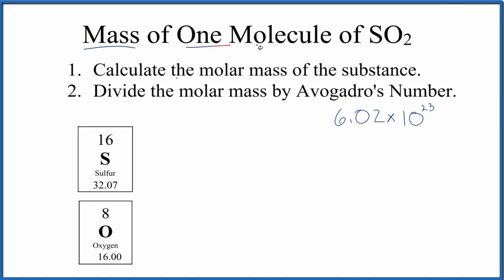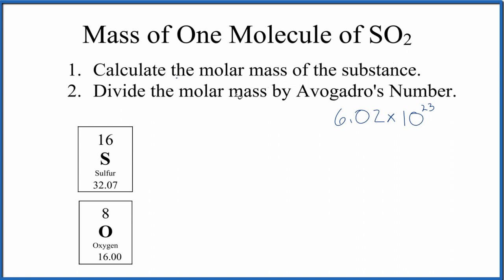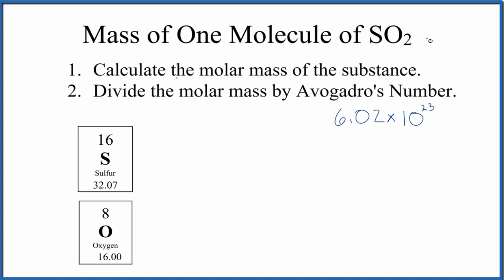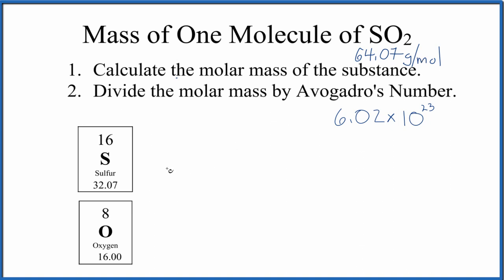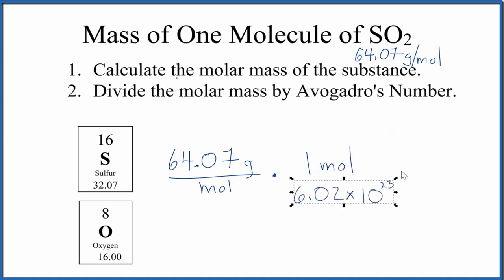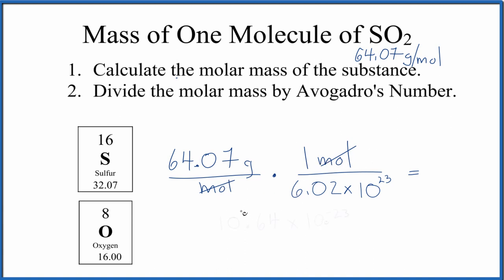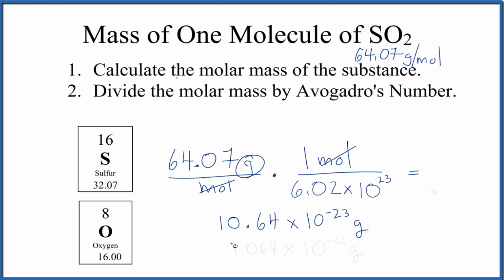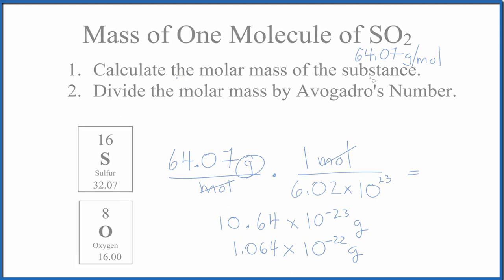How to Find the Mass of One Molecule of SO2 (Sulfur dioxide)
There are two steps to find the mass of a single molecule of SO2 (Sulfur dioxide) in grams.  First we find the molar mass for SO2 using the Periodic Table. We then divide this by Avogadro's Number (6.02 x E23).

To find the molar mass for SO2 we add up the atomic masses of the individual atoms in the Methane molecule. Once we have the molar mass for SO2 we can divide by Avogadro's Number to find the mass of a single molecule of SO2 .

You should check your answer to make sure it makes sense.  Since molecules are very, very small you should get a very small number as your answer.

Note that this is the mass for a single molecule of Sulfur dioxide (SO2). In reality electronic balances are not able to measure the mass of one single molecule at a time due to their small size.